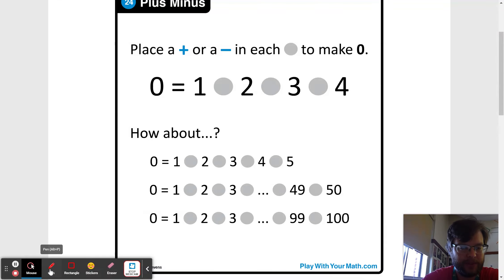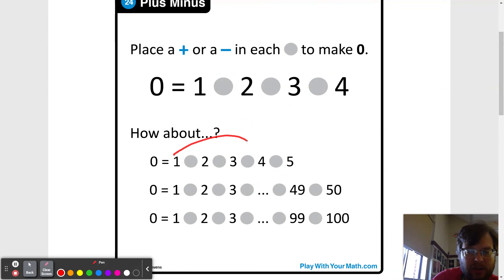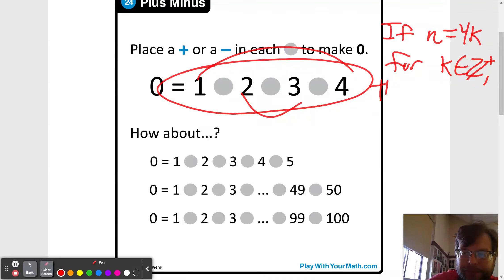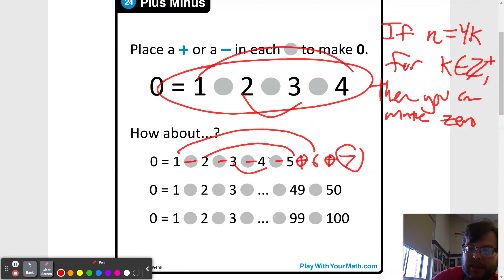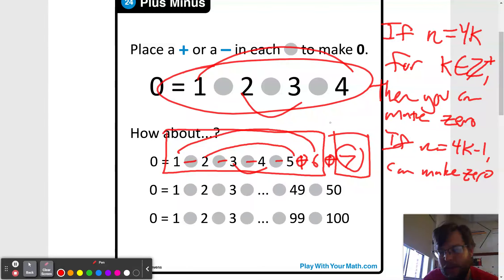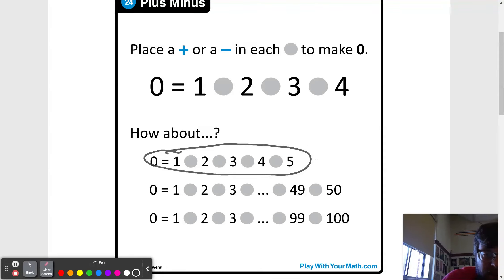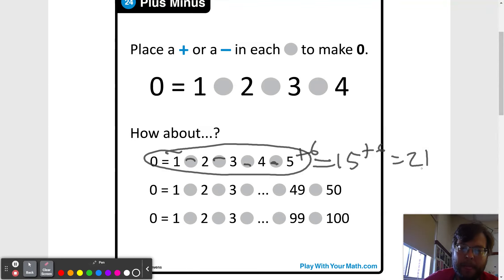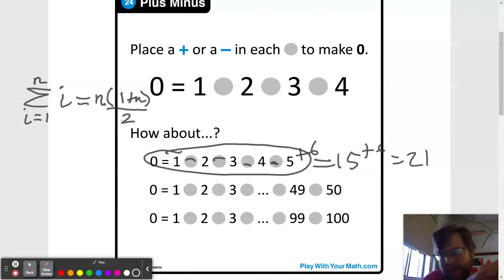24. Plus Minus – Play With Your Math